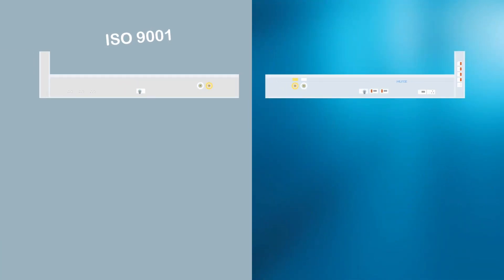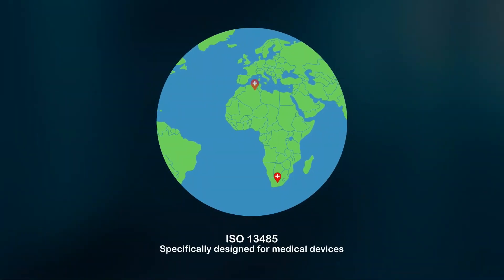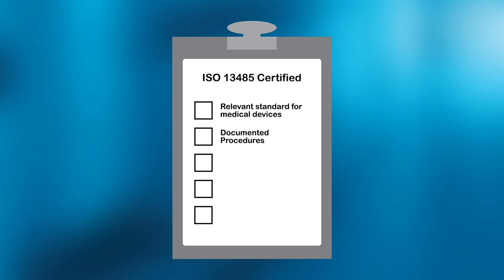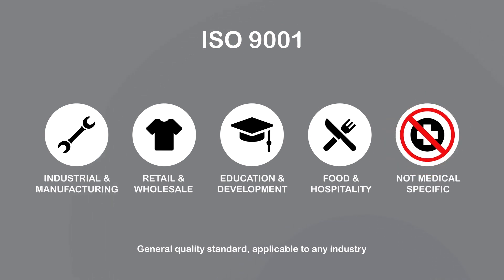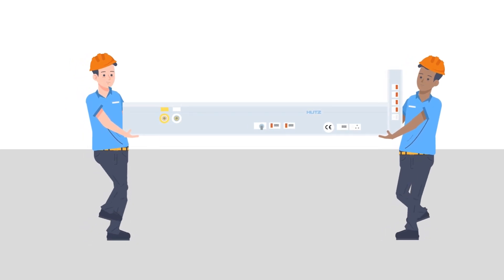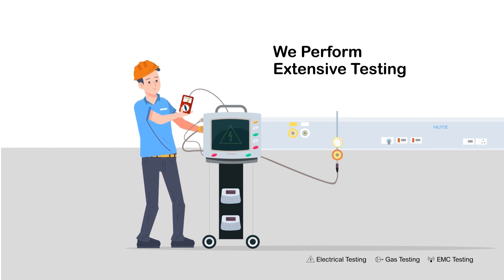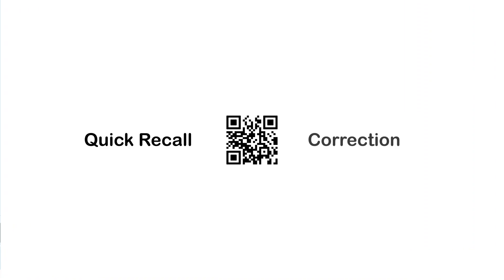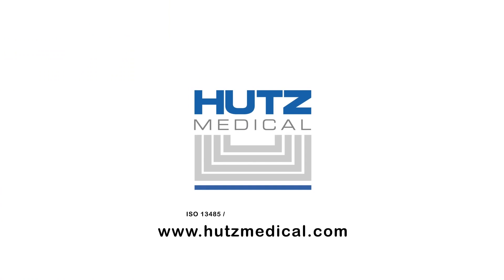Hutz ISO13485vsISO9001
The presence of safety is hard to see, let us show you why our units are different. Manufacturing Medical Devices with an ISO13485 Quality Management in place vs an ISO9001 Quality Management System.